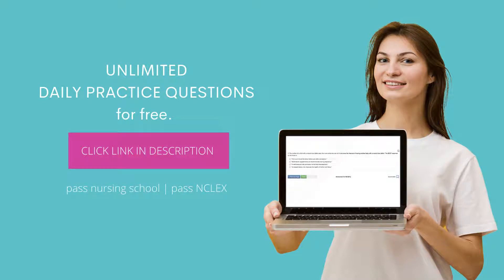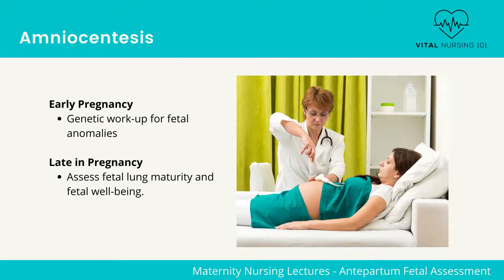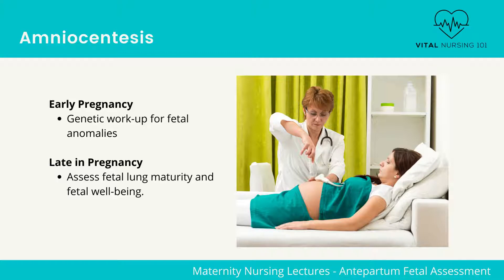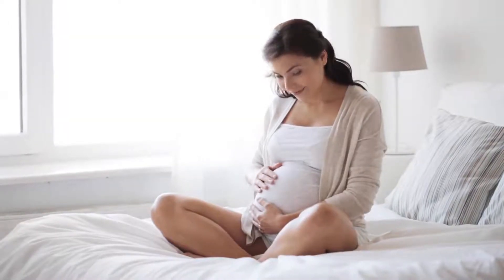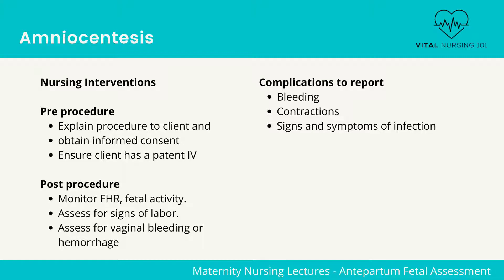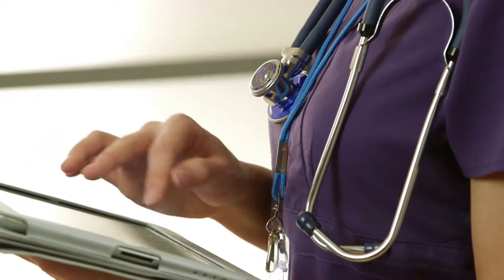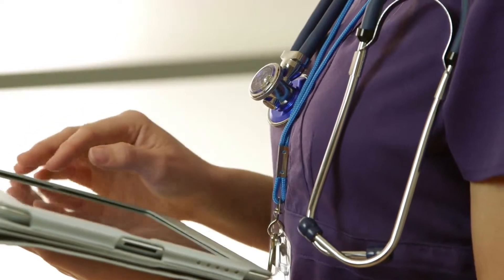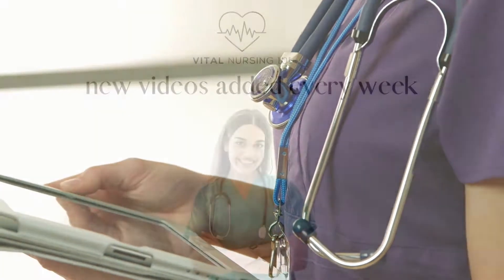Amniocentesis | Maternity Nursing Lecture | Nclex® Rn Review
In this Maternity Nursing Lecture video, we cover Amniocentesis. This will help you succeed with NCLEX RN and Nursing Exams.